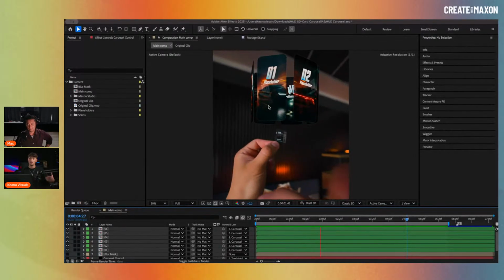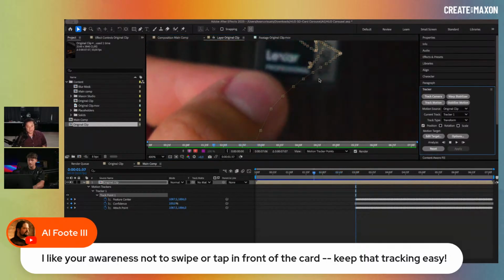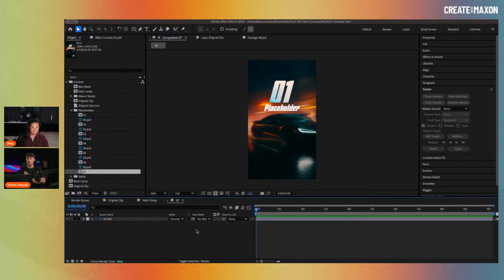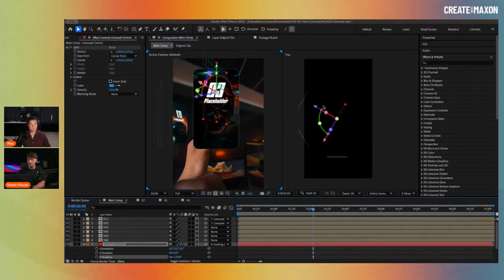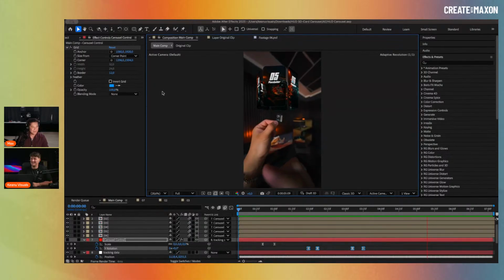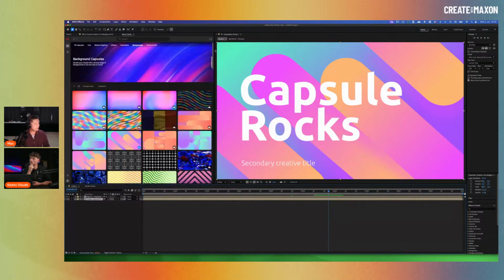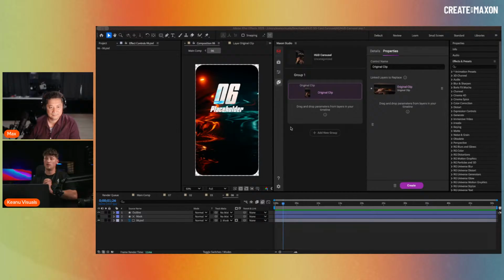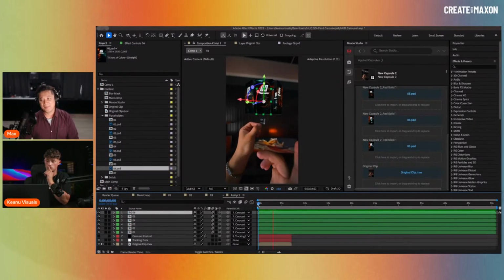Creating Eye-Catching Carousel Presets using Maxon Studio (1/4) – Create with Maxon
Kick off this exciting series about the create page in Maxon Studio with motion designer Keanu Visuals, who will show you how to take your After Effects creations to the next level. In this first episode, you’ll learn how to design a sleek graphics carousel and convert it into an intuitive, reusable preset with Maxon Studio’s create page. Packed with practical tips and creative insights, this episode is perfect for motion designers looking to streamline their workflows while creating stunning visuals.

00:00:00 Waiting Loop
00:00:22 Welcome Today's Topic
00:01:53 Keanu Visuals

00:03:41 Carousel Project, The Track
00:05:47 Q - How was that captured
00:06:29 __ Carousel Concept Practical Shot
00:06:54 __ Creating a new Ae Comp, Pre Comp
00:08:04 __ Tracking Memory Card, adjust lost
00:11:46 Tip - keep the tracking feature clean
00:13:18 __ Tracking Data to Null
00:13:56 Tip - Confidence setting
00:14:34 Q - Handling obscured Tracker feature
00:15:43 __ Check Track, Using Solid, connect Null

00:17:07 Carousel Project, Creating the Cards
00:17:33 __ Six prepared Carousel placeholders
00:18:56 __ Round Comp corners, Outline - Tip
00:20:41 Tip - 2D tracker - Use Spot Clone Tracker
00:21:32 Q - Short for Grid tool

00:22:28 Carousel Project, Carousel 3D
00:23:04 __ Position cards, content-pieces
00:26:00 __ The Importance of Carousel Control
00:26:22 __ Resize the whole Carousel
00:27:16 __ Recap

00:27:42 Carousel Project, Animating Carousel
00:27:38 __ Jump out, start
00:29:03 __ Rotation Interaction
00:30:21 __ Adding Motion Blur
00:31:24 __ Effects to explore next

00:32:12 Maxon Studio, Introduction to Capsules
00:35:33 __ Edit Page, changing appearances
00:39:30 __ Can you create your own Capsules

00:41:24 Maxon Studio, Creating a Capsule
00:42:53 __ Create Page, what is possible
00:44:15 __ Detail Page, Thumbnail, Name
00:44:51 __ Ideas on what the capsule should do
00:45:14 __ Use Solids as Placeholder, Groups
00:48:18 __ Create Capsule
00:48:22 __ Create a new project, apply Capsule
00:49:57 __ Apply Content
00:50:57 __ Tracking is project-based
00:51:47 __ How to apply parameters to Capsules

00:52:24 Summary Discussion, downloadable files
00:53:39 Next episodes
00:54:52 Housekeeping
00:56:27 Thank you and bye!